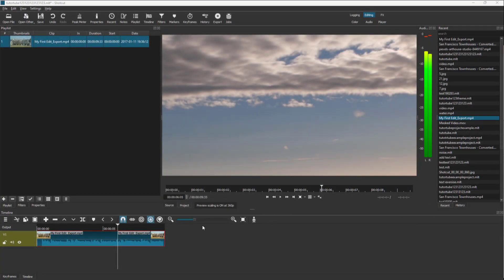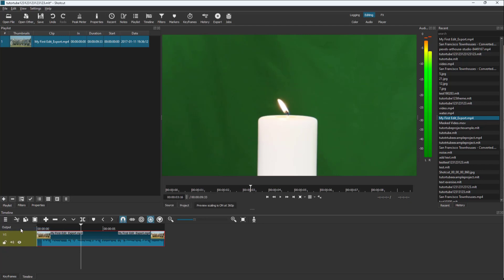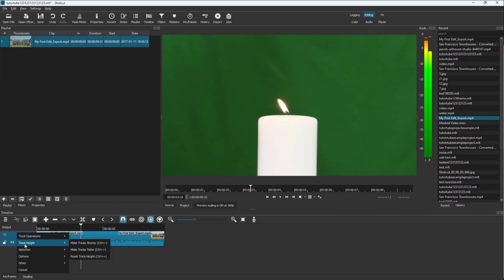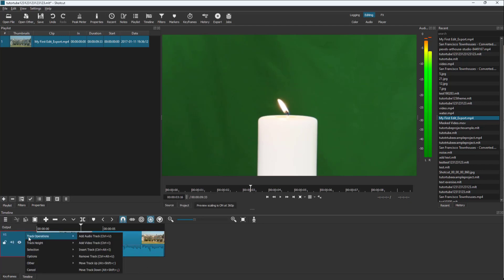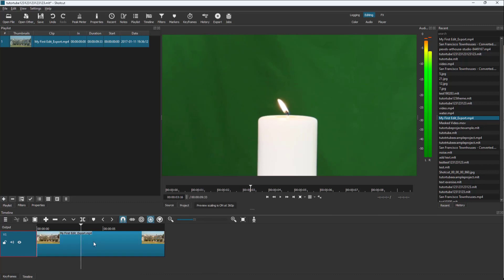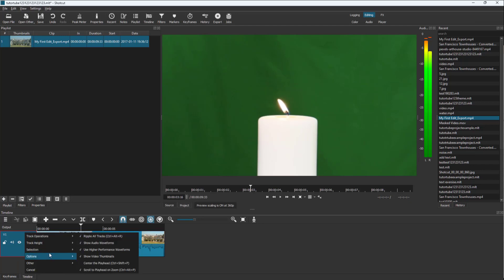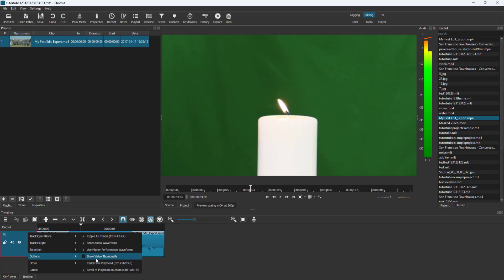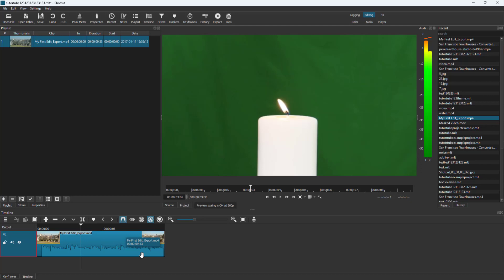Shotcut Tutorial - Lesson 61 - Show and Hide Audio Waveform and Video Thumbnails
In this tutorial, we will be discussing about Show and Hide Audio Waveform and Video Thumbnails in Toon Boom Storyboard Pro.